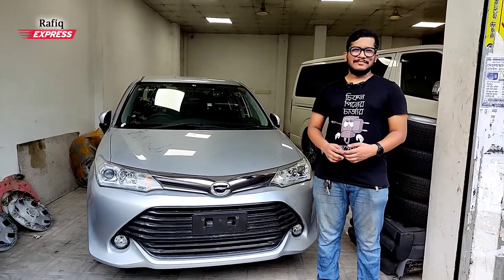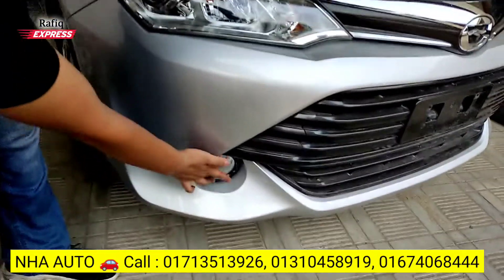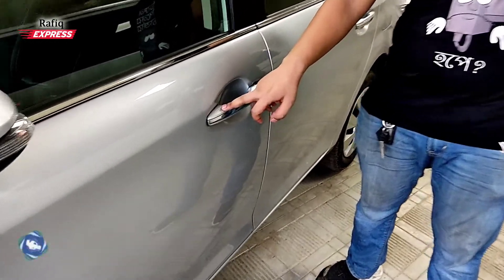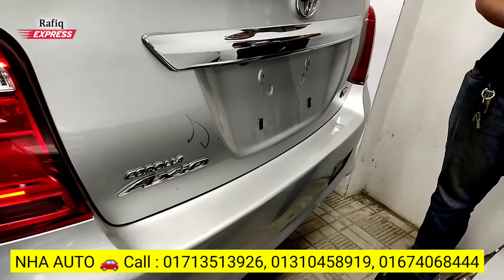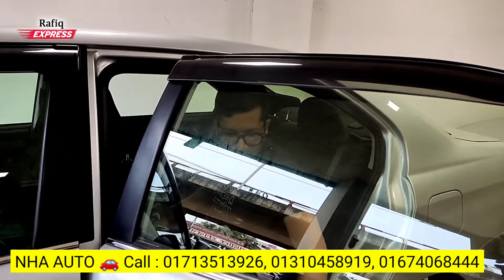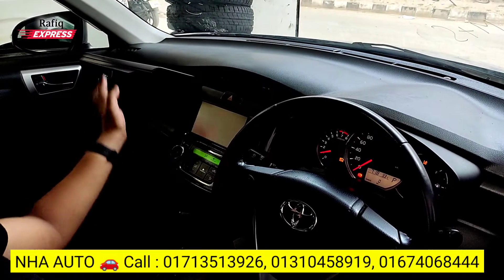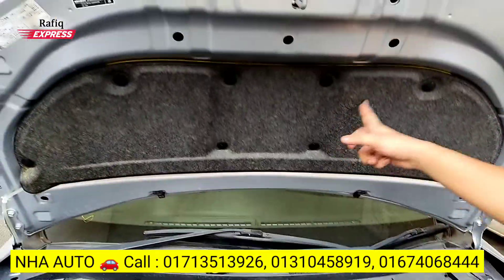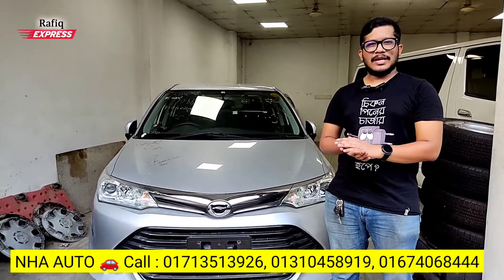আনকমন টয়োটা গাড়ি || সহজ কিস্তিতে কিনুন || NHA AUTO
NHA AUTO
Ka/96 Kuril Kazi Bari
( West Side of Kuril Flyover)
Dhaka - 1229

পাইকারি পণ্য এবং ব্যবসায়ীক প্রতিষ্ঠানের প্রচারের জন্য যোগাযোগ করুন:-